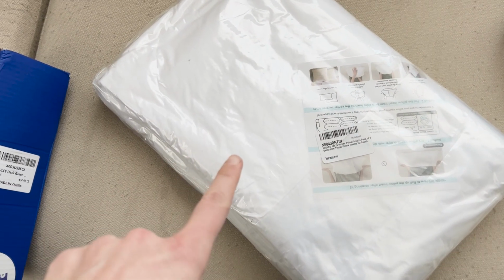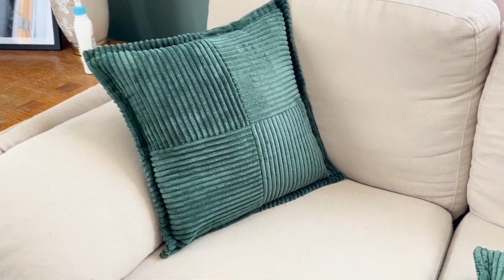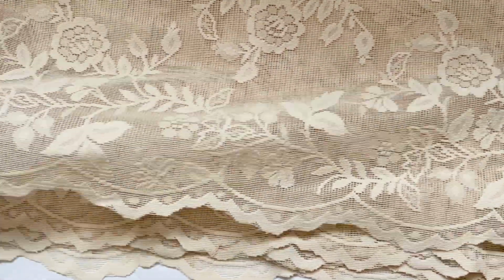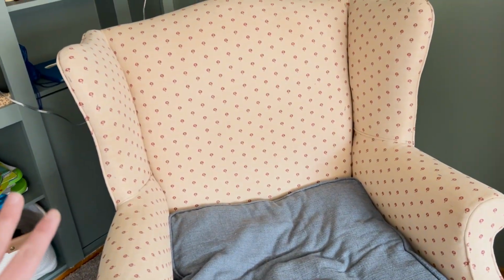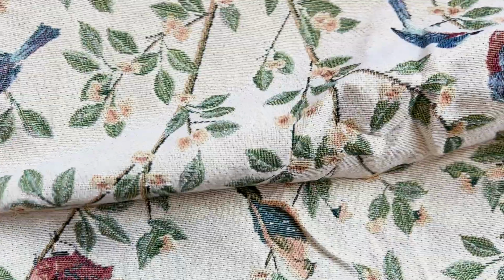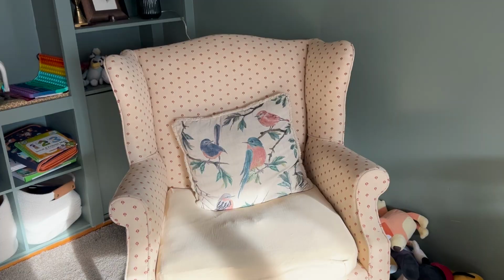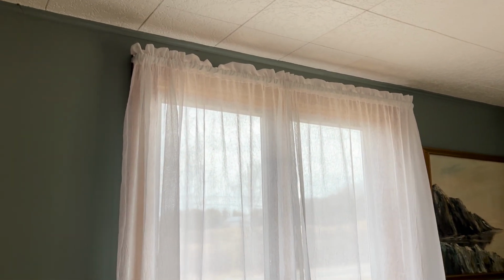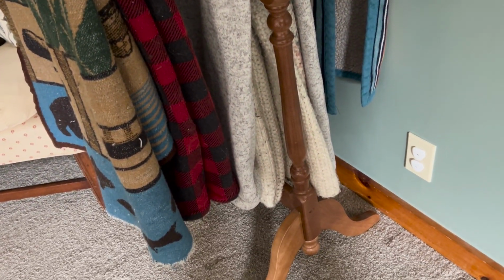Window treatments, upgrades + a fabulous Goodwill find! | DECORATE MY SPACE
Our living room has been severely neglected since we bought our home in 2021. This past winter we added a built-in, and now it's time to spruce up the rest of the room.

Timestamps:
00:00 - It's spring– time for change!
01:52 - Here's the plan
03:44 - Pillow covers + lace curtains
10:03 - A goodwill find to end them all
12:30 - Main curtains
16:24 - Curtain install
17:38 - Progress update
20:21 - Cleaning the couch
21:08 - Reveal!
24:14 - Well wishes

Green velvet pillow covers
Floral pillow covers
Lace curtains

Camera: Canon 70D
Editing: Adobe Premiere
Intro/Outro: Adobe After Effects